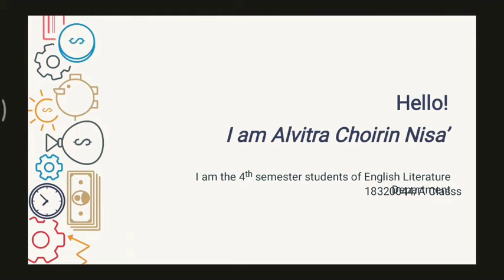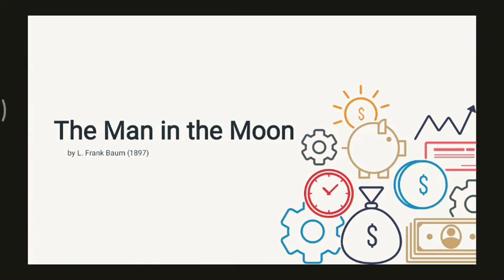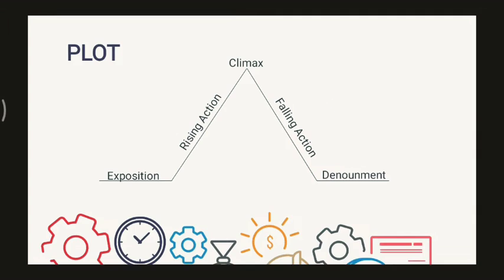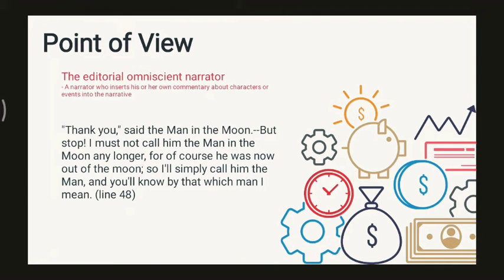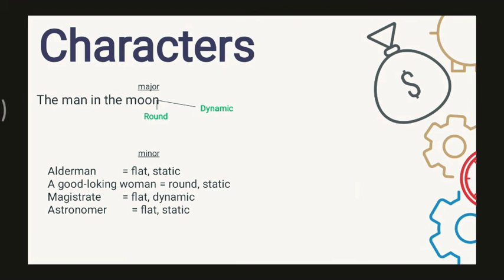The Man in the Moon by L. Frank Baum - Prose Analysis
This video is recorded due to the assignment of Basic Analysis of English Prose courses.

made by:
Alvitra Choirin Nisa'
18320044

Sorry for many mistakes and